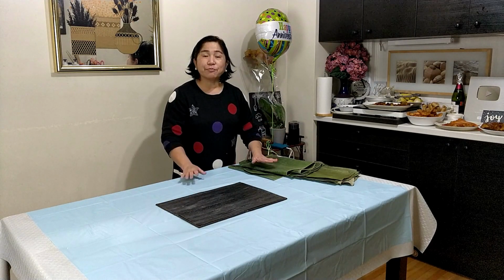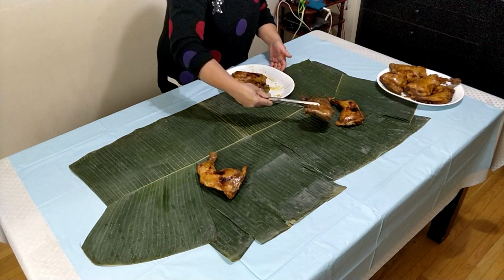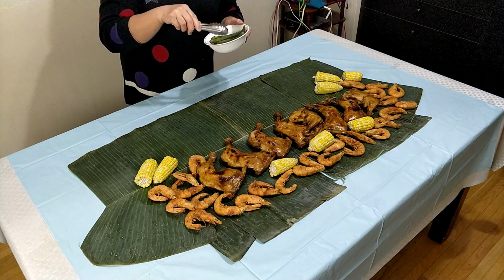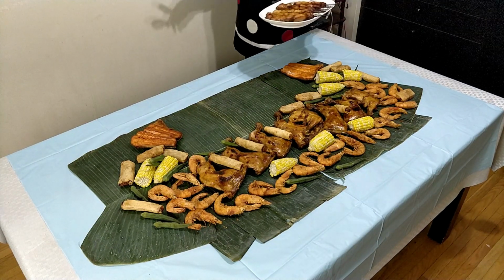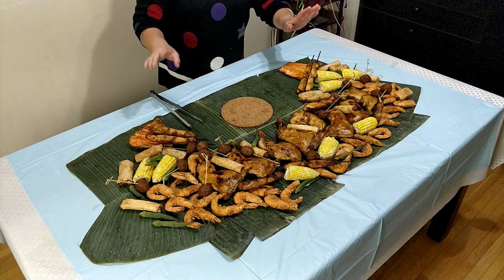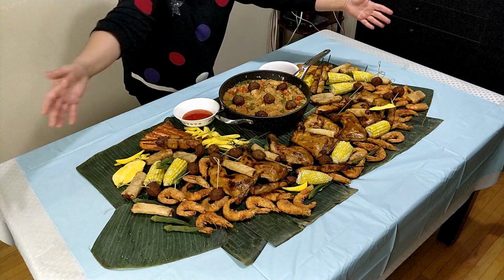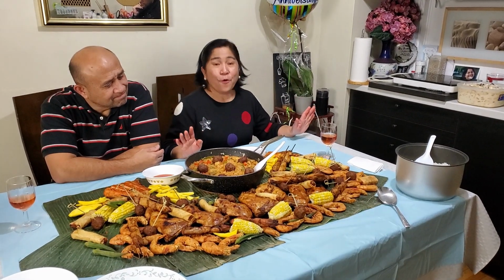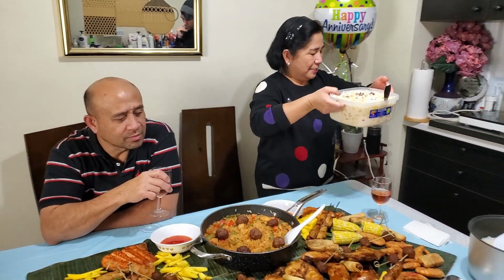Pinoy couple Cook/prepare boodle fight/mukbang | Mama Quatang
There are lots of reasons to be grateful & to be thankful to God as we celebrate our 31st Wedding Anniversary!

Word of the day:
Proverbs 16:9 NIV
In their hearts humans plan their course, but the Lord establishes their steps